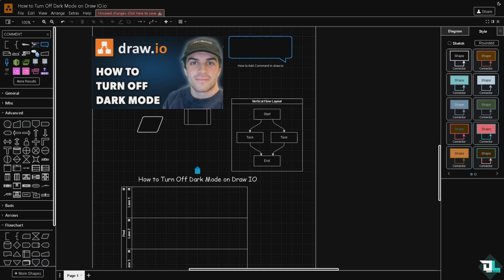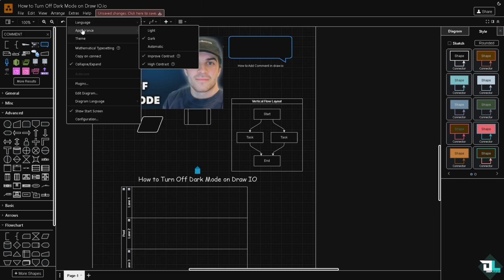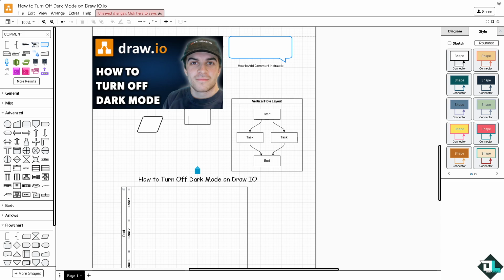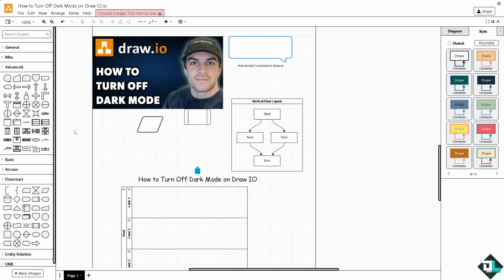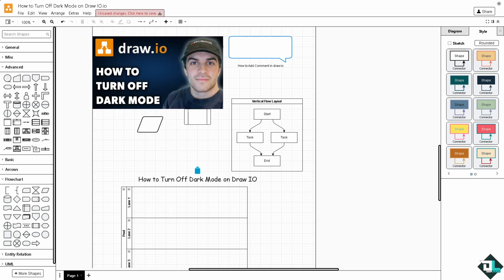How to Turn Off Dark Mode on Draw.io (Full 2024 Guide)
In today's video we cover draw.io tutorial for beginners | how to use draw.io 2024,how to turn off an xbox controller,how to turn off my xbox one controller,how to turn off xbox series x controller,how to draw an isometric view,how to use draw.io,draw.io how to use,easiest way to turn off xbox controller,funny prank videos on street,minecraft how to,how to install pc fans,how to,dcs world f-16 how to,how to improve fortnite,how to fix the items shop,gifitng to random people